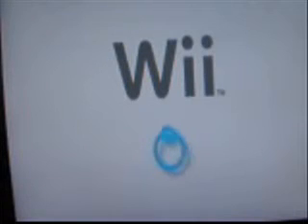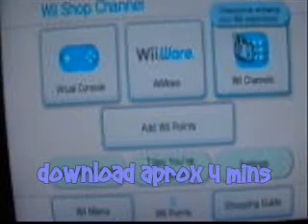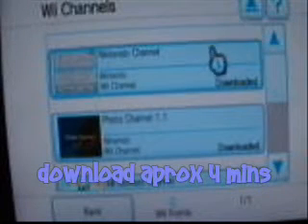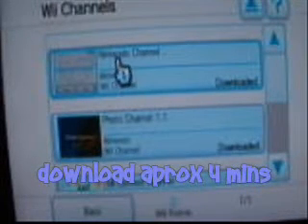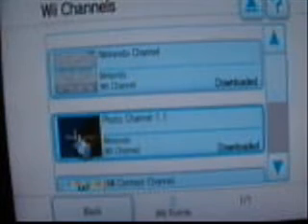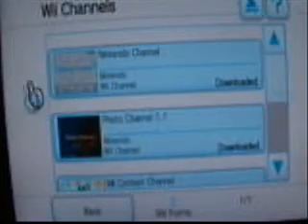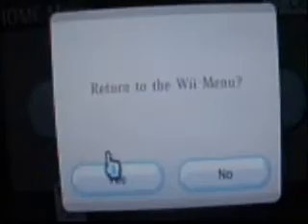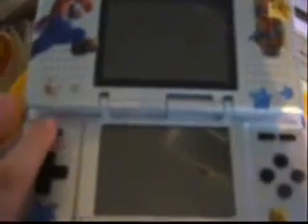how to download DS demos from your wii to the DS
a quick tutorial of how to do wot the title says